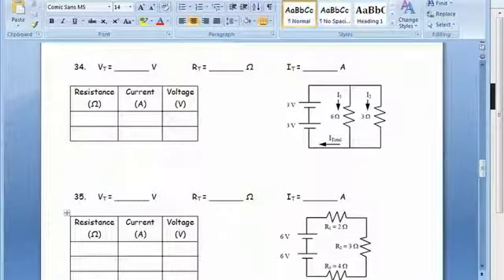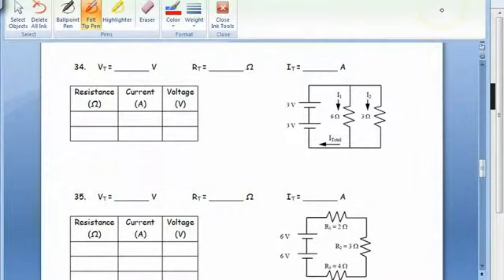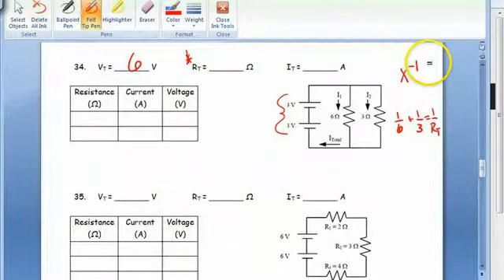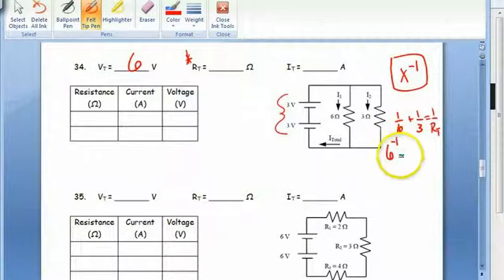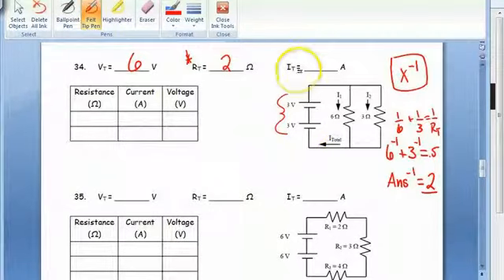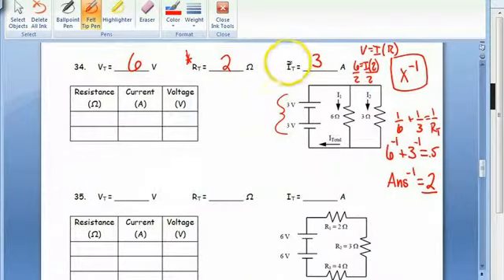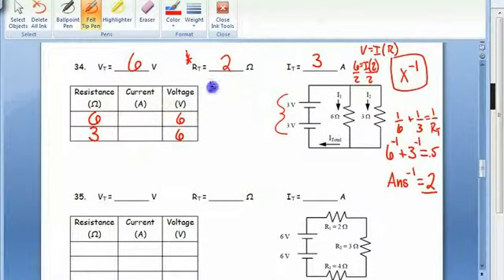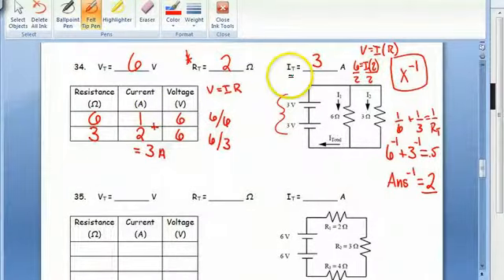Ms. O'Hara Solving a Parallel Circuit Problem